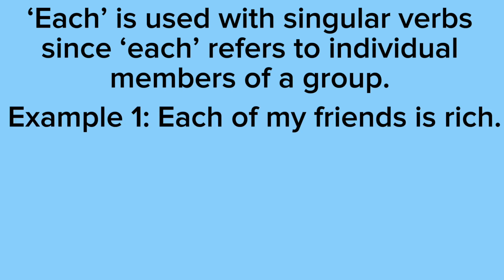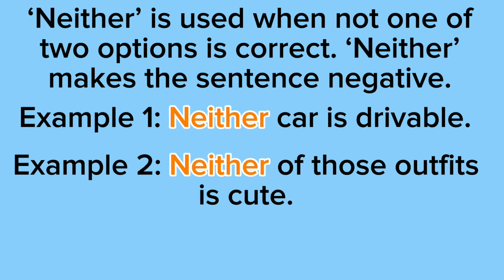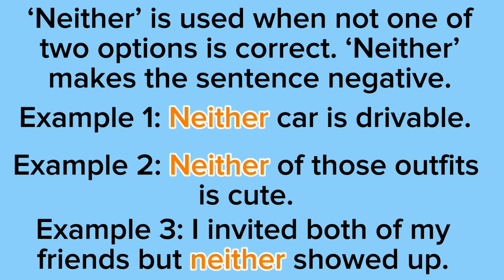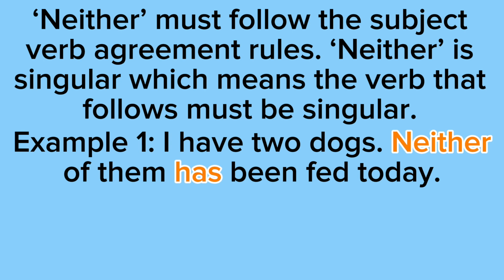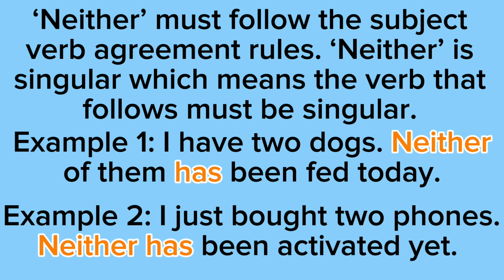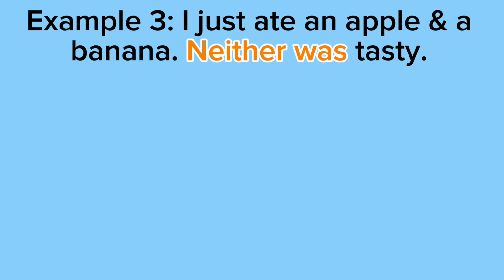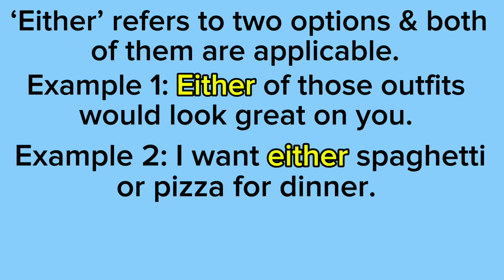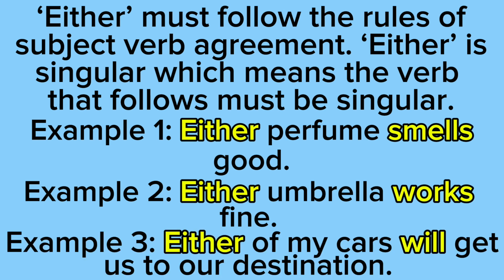What are Distributive Pronouns in English?